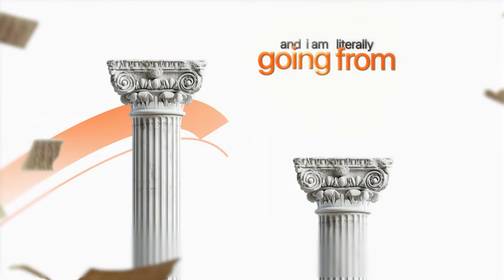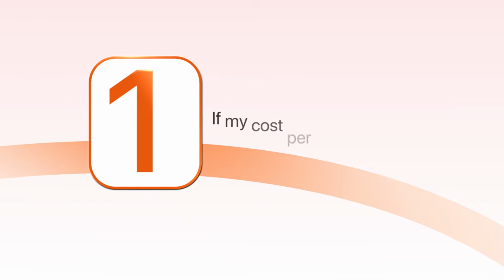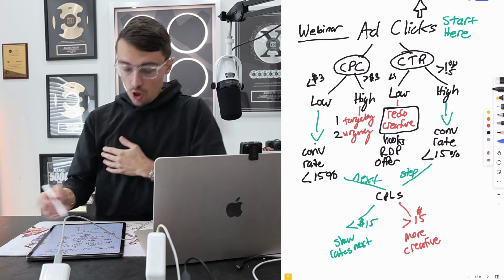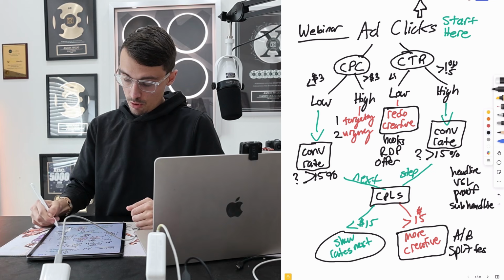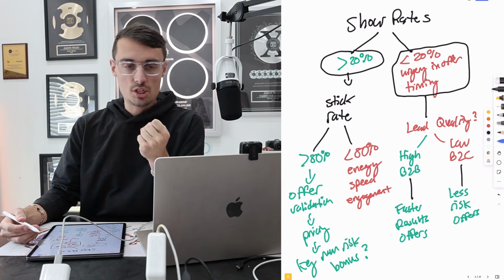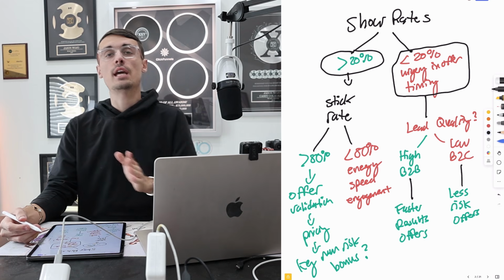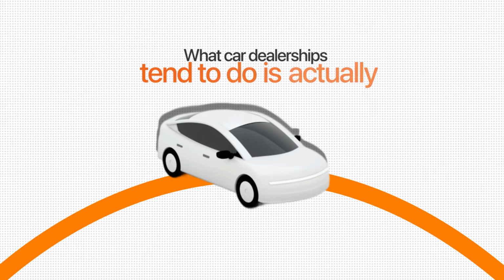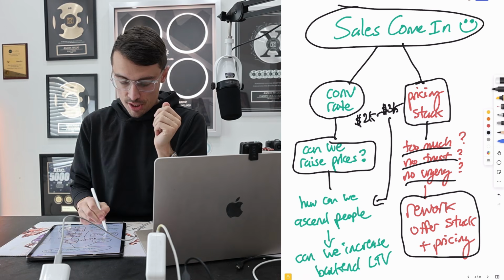What $27,000/Day in Ad Spend Teaches You About Marketing